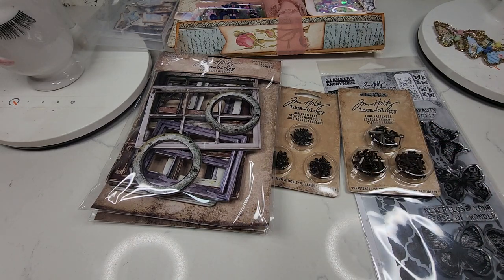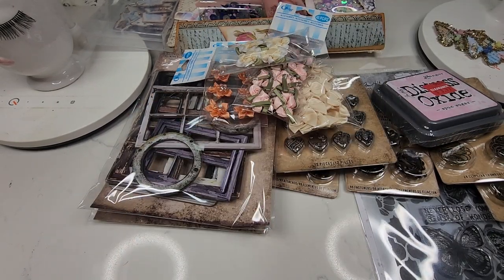Tuesday Morning, Michael's and Joanns Haul